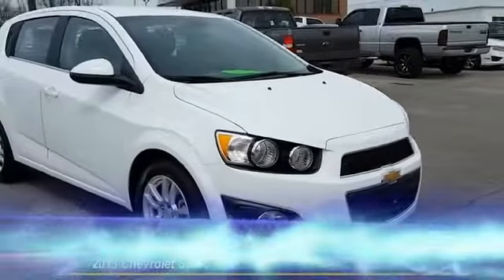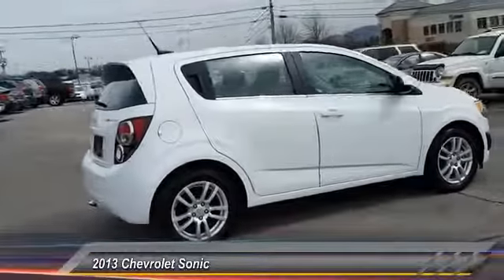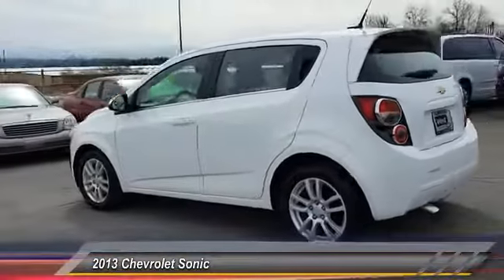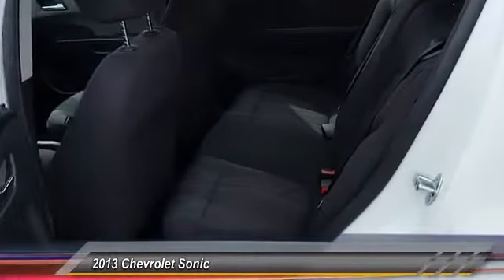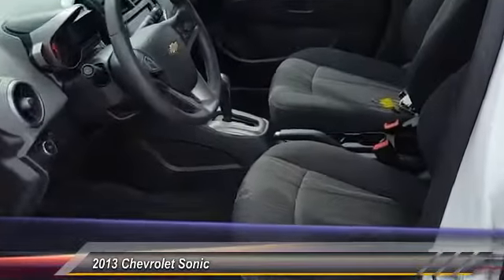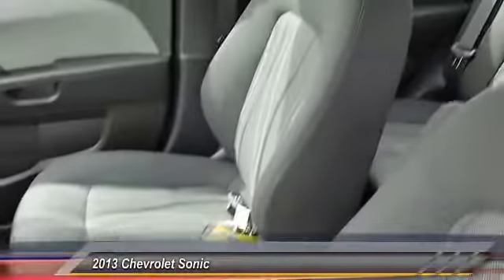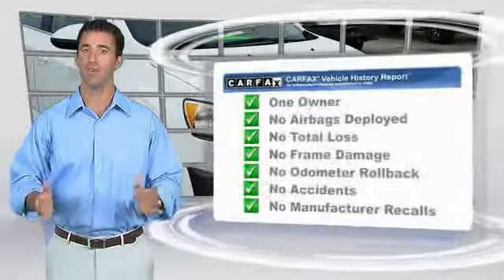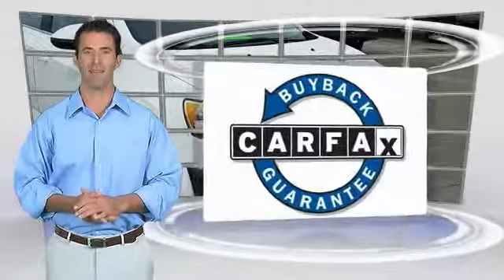2013 Chevrolet Sonic Alcoa TN 220609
West Chevrolet
3450 Airport Highway

NOTITLE